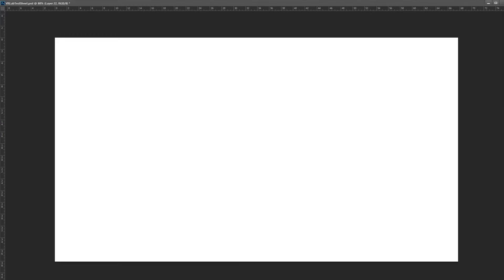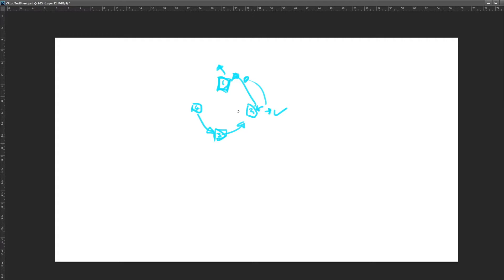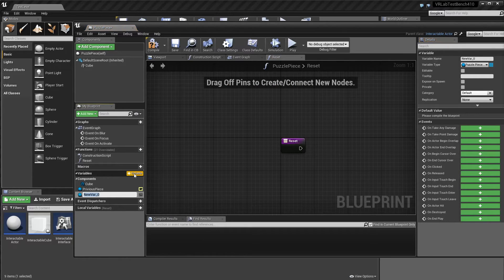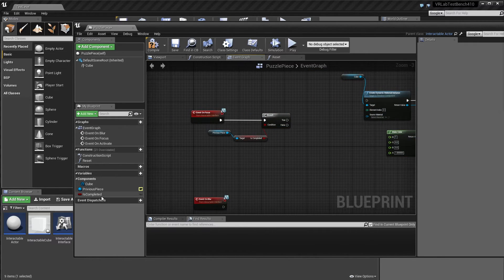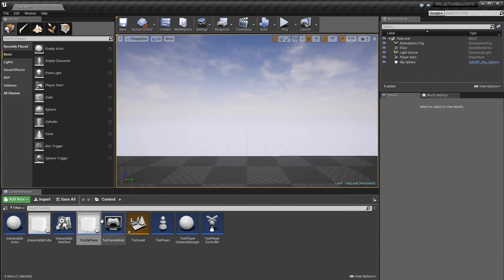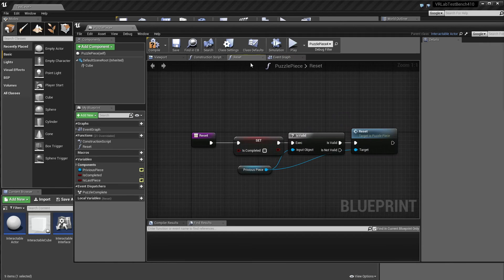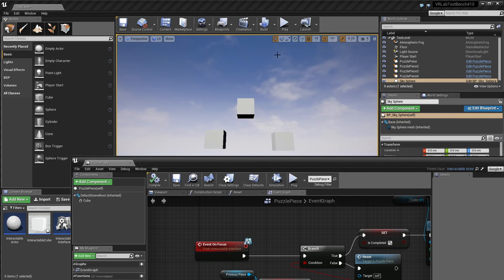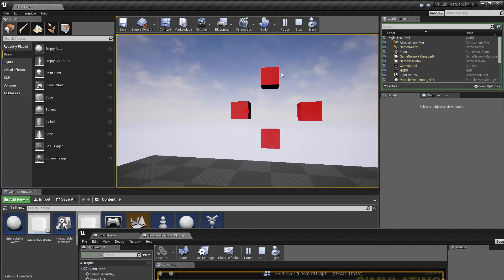Mitch's VR Lab Ep02 - RIft + UE4 - Look Based interaction (Part 5)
Episode 2 Part 5: Creating a simple puzzle mechanic to extend our interactions